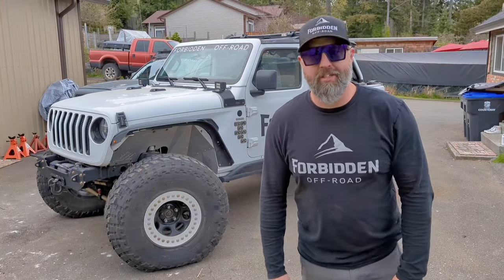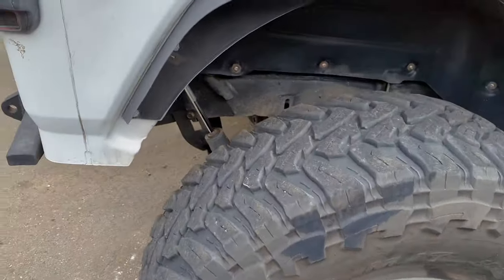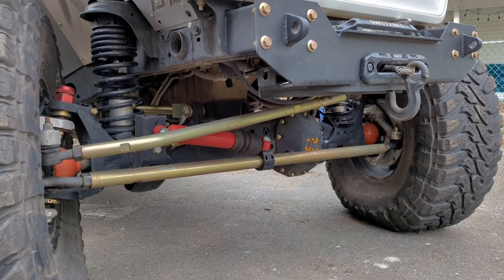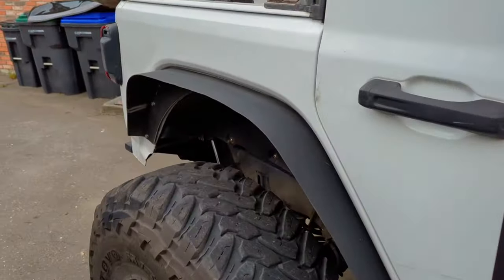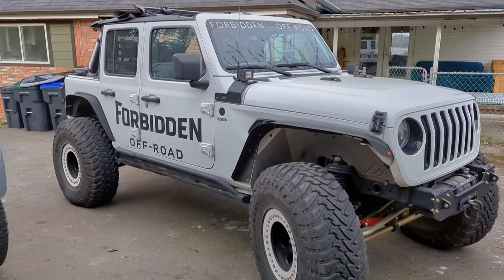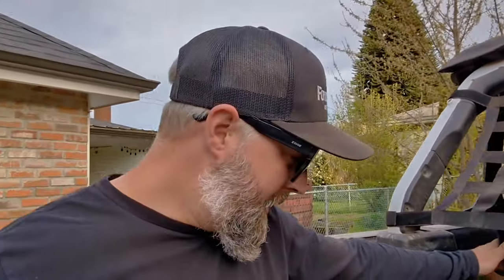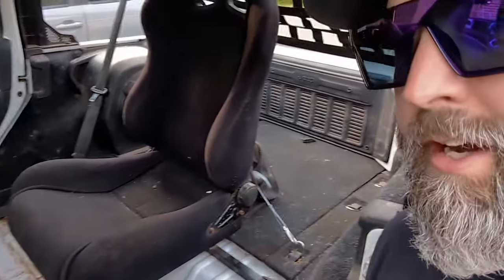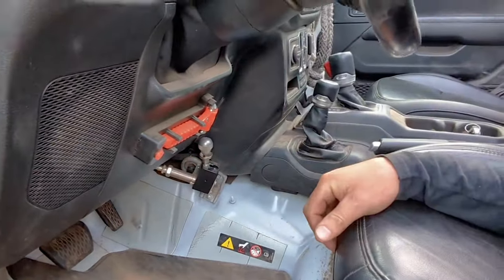Don't Put 40's On Your JL Until You Watch This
Hello and welcome to todays video where we do an indepth walk through of the channels own Jeep JL and look into how I managed to squeeze on 40 inch tall tires! among other upgrades.